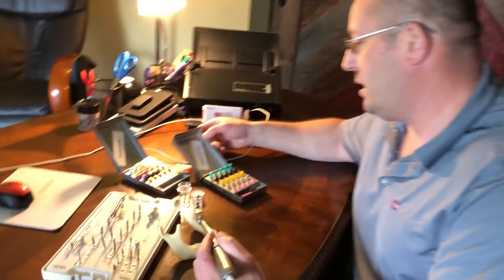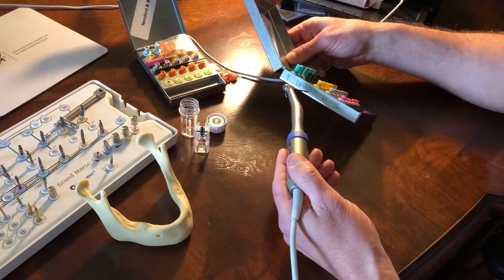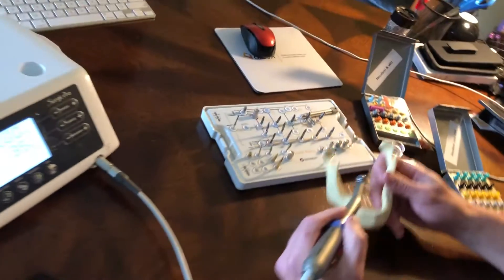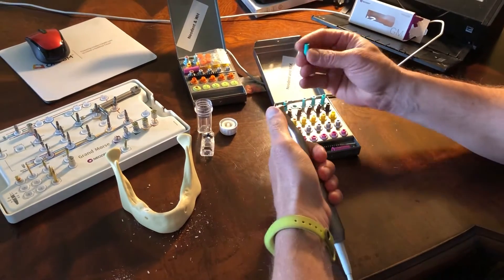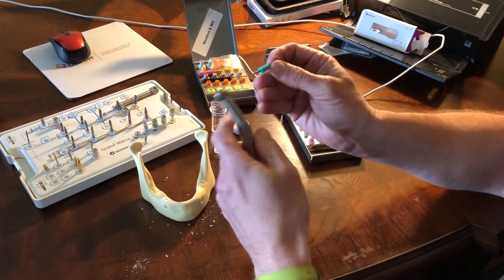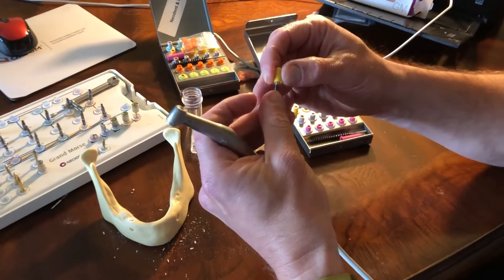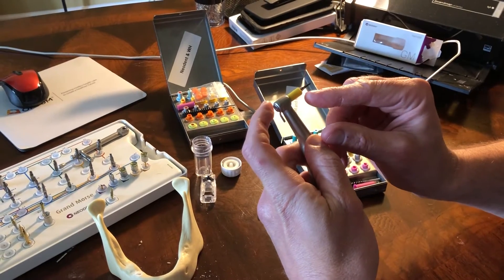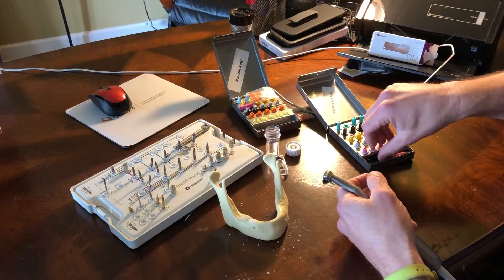Drill Stops - Walkthrough_Neodent GM Helix/Drive Implants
Drill Stops for the Neodent GM Helix/Drive System.  Simply slide the implant drill, latch side first, up through the bottom of the stops and bring both drill and plastic autoclaveable stop up the the handpiece to connect.